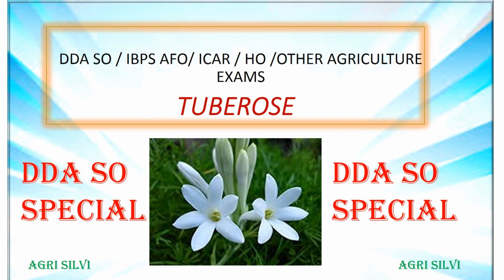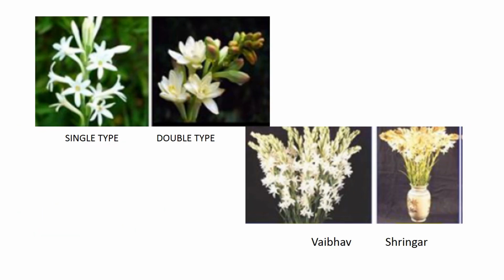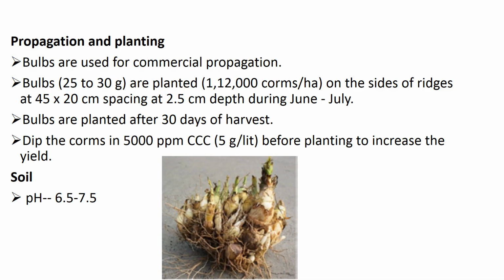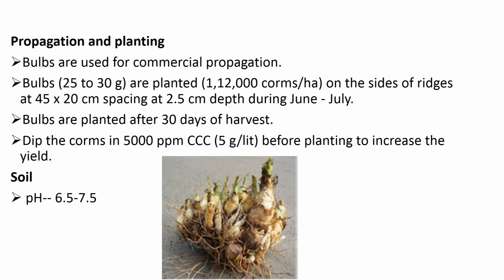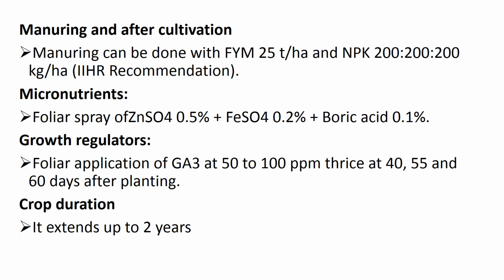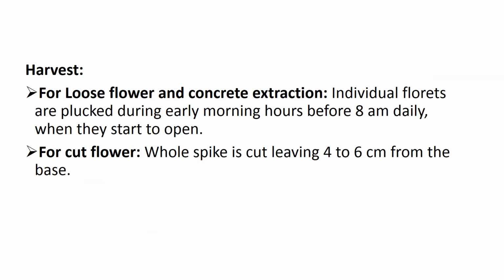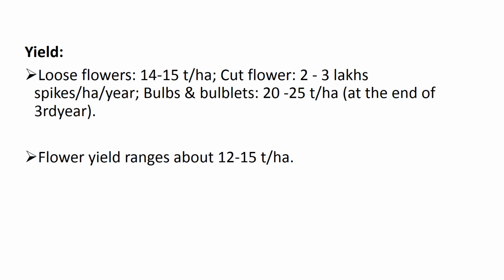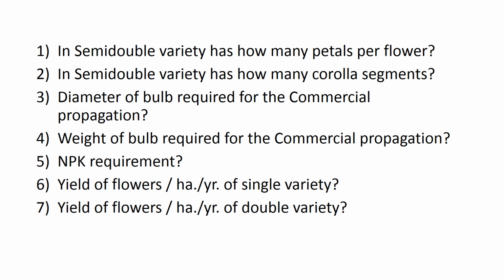TUBEROSE II ORNAMENTAL FLOWER II AGRI SILVI II GURU II STEP BY STEP GUIDE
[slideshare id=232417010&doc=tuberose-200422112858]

TUBEROSE DDA SO / IBPS AFO/ ICAR / HO /OTHER AGRICULTURE EXAMS Agri silvi Agri silvi DDA SO special DDA SO special
3. SINGLE TYPE DOUBLE TYPE Vaibhav Shringar
4. Propagation and planting Bulbs are used for commercial propagation. Bulbs (25 to 30 g) are planted (1,12,000 corms/ha) on the sides of ridges at 45 x 20 cm spacing at 2.5 cm depth during June - July. Bulbs are planted after 30 days of harvest. Dip the corms in 5000 ppm CCC (5 g/lit) before planting to increase the yield. Soil  pH-- 6.5-7.5
5. Manuring and after cultivation Manuring can be done with FYM 25 t/ha and NPK 200:200:200 kg/ha (IIHR Recommendation). Micronutrients: Foliar spray ofZnSO4 0.5% + FeSO4 0.2% + Boric acid 0.1%. Growth regulators: Foliar application of GA3 at 50 to 100 ppm thrice at 40, 55 and 60 days after planting. Crop duration It extends up to 2 years
6. Plant protection Pests Thrips: Spray Dimethoate @ 1.5 ml/lit or Fipronil 5 % SC @ 1.5 ml/ l Aphids: Spary Dimethoate @ 1.5 ml/lit or Imidacloprid @ 1.5ml/l Root knot nematode: Apply Carbofuran 3 G 1 g/plant near the root zone and irrigate immediately to control nematode infestation. Diseases Basal rot (or) stem rot: Soil drenching with Carbendazim @ 0.1 %
7. Harvest: For Loose flower and concrete extraction: Individual florets are plucked during early morning hours before 8 am daily, when they start to open. For cut flower: Whole spike is cut leaving 4 to 6 cm from the base.
8. Yield: Loose flowers: 14-15 t/ha; Cut flower: 2 - 3 lakhs spikes/ha/year; Bulbs & bulblets: 20 -25 t/ha (at the end of 3rdyear). Flower yield ranges about 12-15 t/ha.
9. 1) Commercial propagation is done through? 2) Diameter of bulb required for the Commercial propagation? 3) Verigated single variety? 4) Veriegated double variety? 1. Bulb 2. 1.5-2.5 cm 3. Rajat Rekha, Suverna Rekha 4. Dhawal (Golden margin)
10. 1) In Semidouble variety has how many petals per flower? 2) In Semidouble variety has how many corolla segments? 3) Diameter of bulb required for the Commercial propagation? 4) Weight of bulb required for the Commercial propagation? 5) NPK requirement? 6) Yield of flowers / ha./yr. of single variety? 7) Yield of flowers / ha./yr. of double variety?
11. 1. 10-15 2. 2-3 rows 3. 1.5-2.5 cm 4. MORE30 gm 5. 200 : 300 : 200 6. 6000 to 8000 kg 7. 12-14 tonnes /ha.